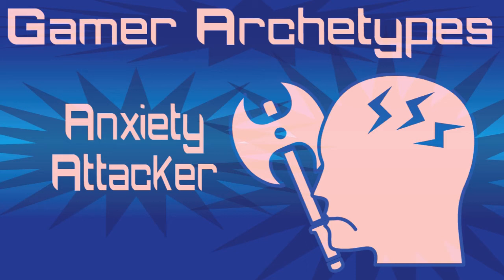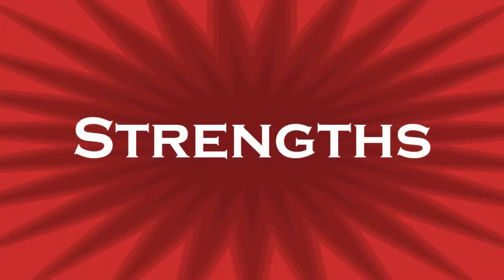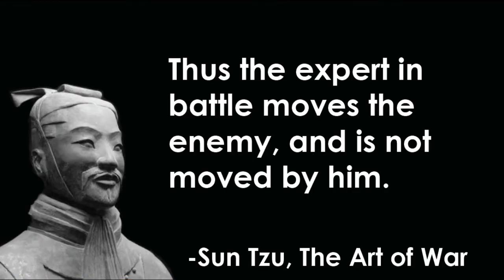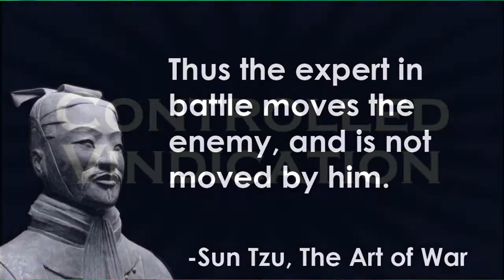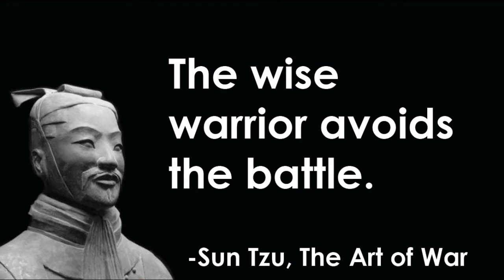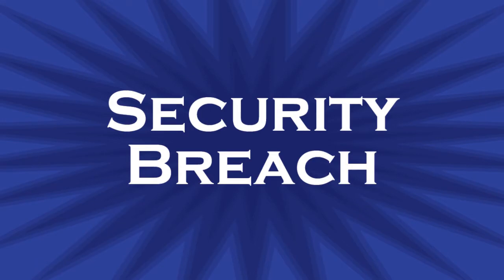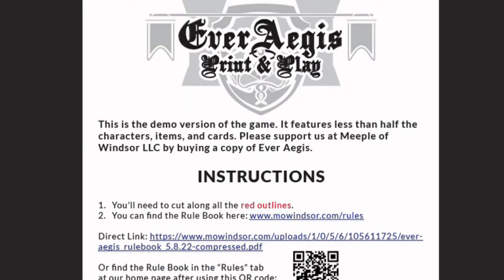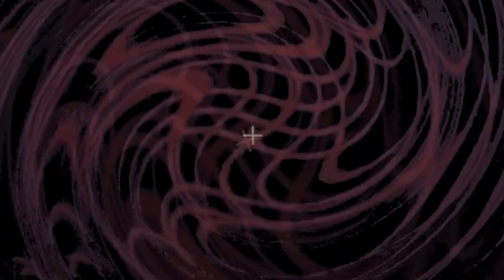Don't Drag Me Down With You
These are ways you can survive a player who goes to extreme fight or flight when gaming. Your amygdala is an armada against them.

PLAY MY BOARD GAME FOR FREE!

This is a video from Meeple of Windsor LLC. If you liked this video, click on the like button.